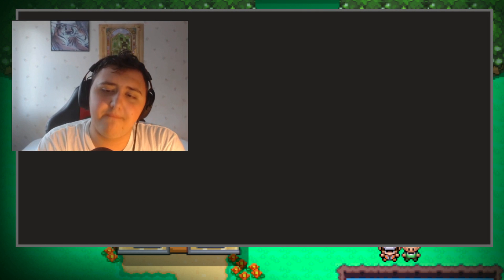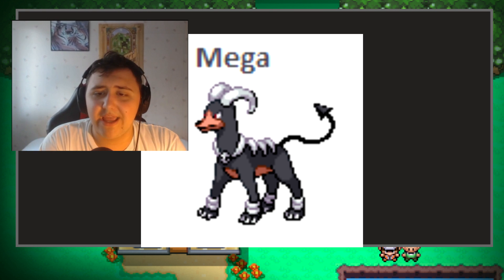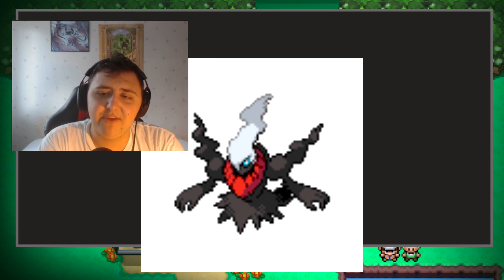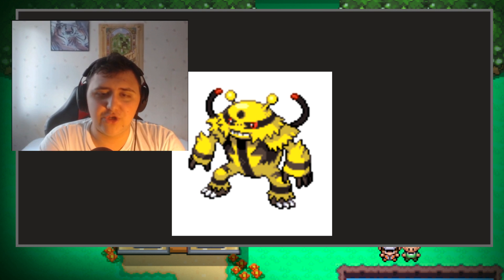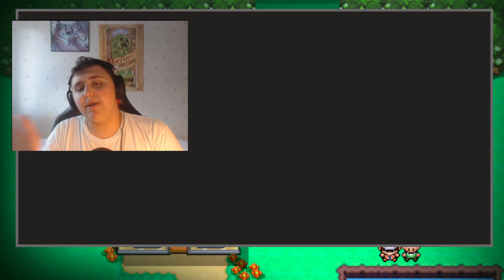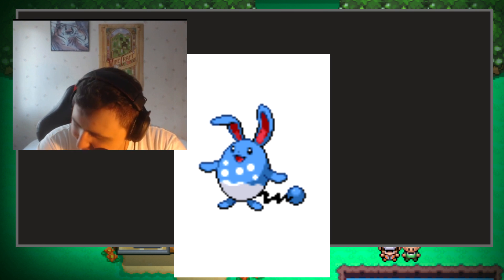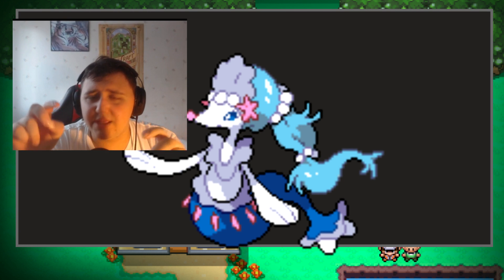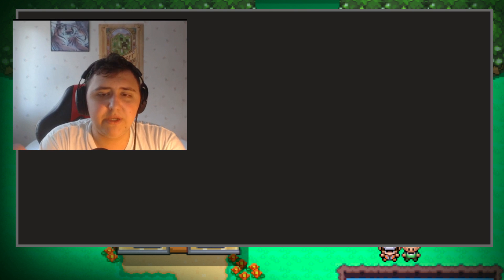If I Had My Own Pokemon Elite Four!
Let's hit 150 Likes On This Video Guys!

Today we create our own Elite Four & also if you want to get information about new videos go to our new website at: ruffledrowlit.com

AMAZING ROM HACK!? POKEMON Lustrous Aqua | Pokemon Fan Game!
Pokemon Fan game,Pokemon Rom hack,aswell as Pokemon hackrom.